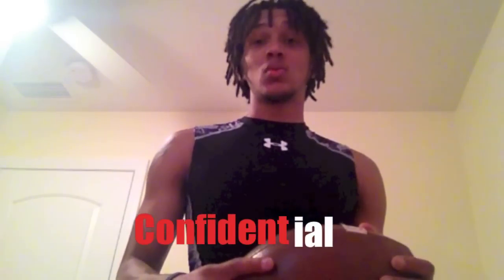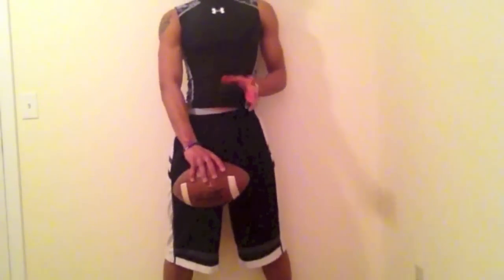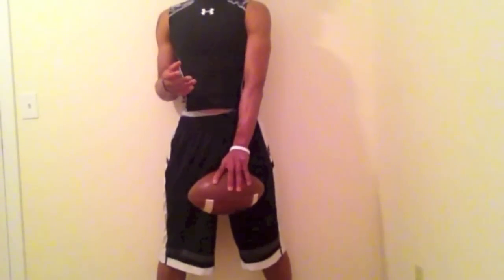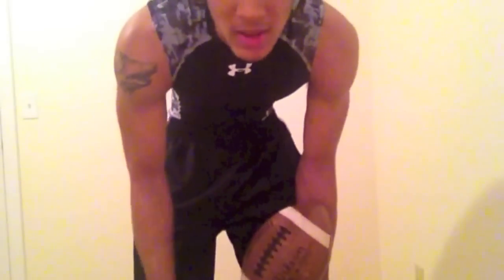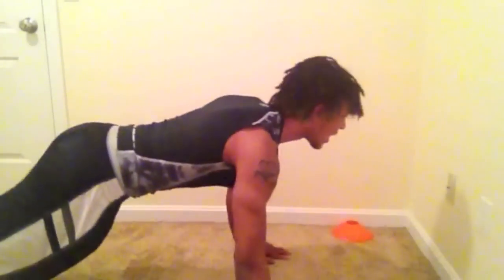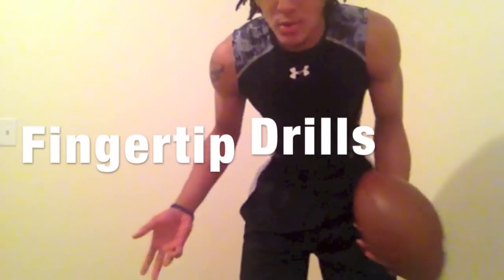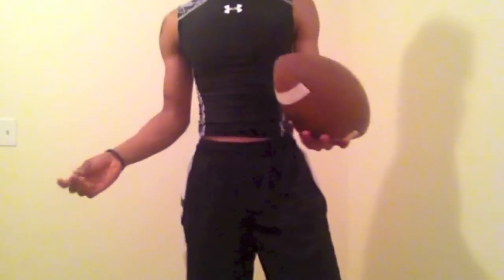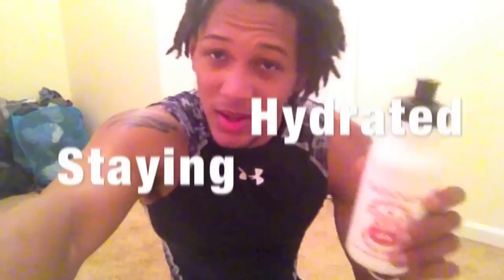Indoor (American) Football Training, Workouts, Drills (Wide Receivers)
@0:45 - Hand Speed
@2:55 - Fingertip Drill
@3:15 - Reaction Time
@4:48 - Hydration
@5:00 - Lateral Movement
@7:25 - Explosion/ Planting
@8:15 - Foot Speed/ Hip Motion
@9:00 - Change of Direction
All Music Produced by Me (D.Scott)